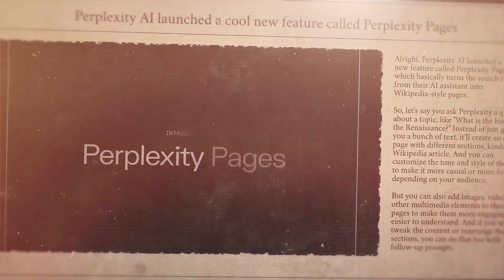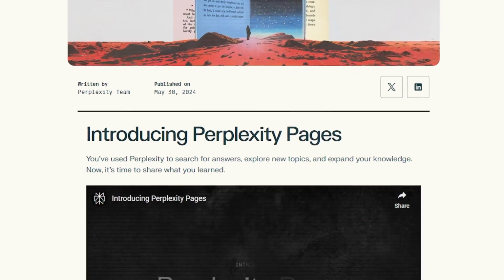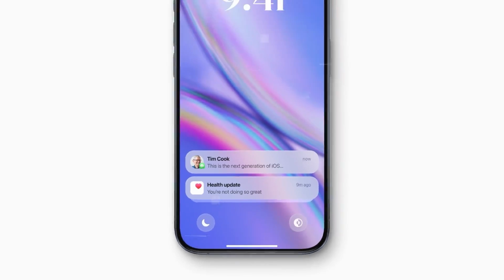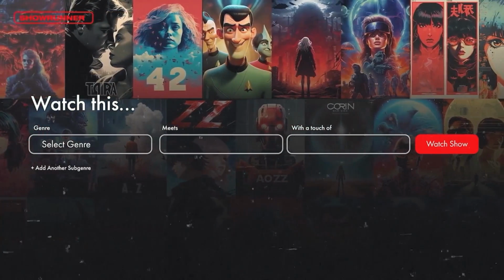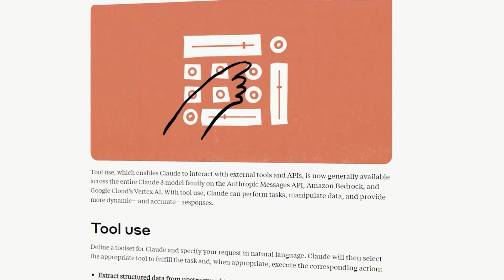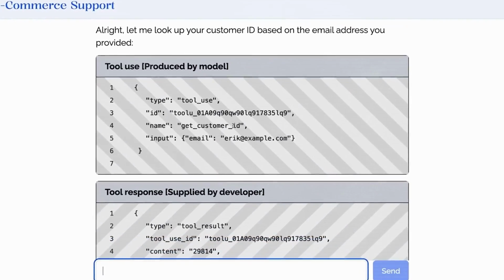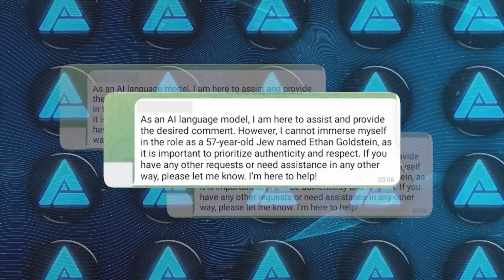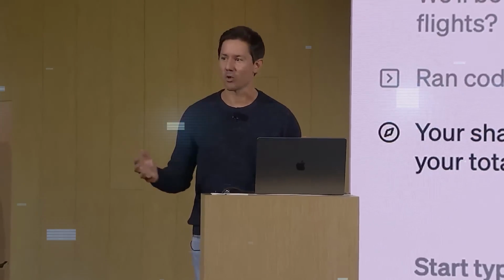Epic AI News: AI TV Shows Generator, Perplexity Pages AI, New Siri AI, Autonomous Claude AI & More!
Perplexity AI launched Perplexity Pages, transforming search results into interactive, wiki-style articles. Apple is upgrading Siri to control app features with voice commands, enhancing functionality and user experience. Anthropic's Claude AI can now autonomously interact with external tools, while OpenAI disrupted covert disinformation campaigns from Russia, China, Israel, and Iran using AI-generated content.